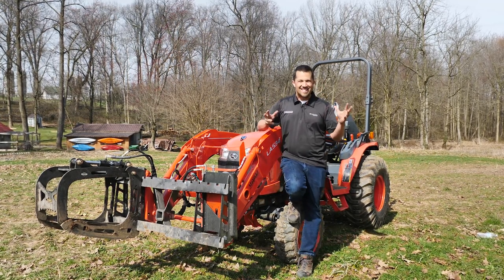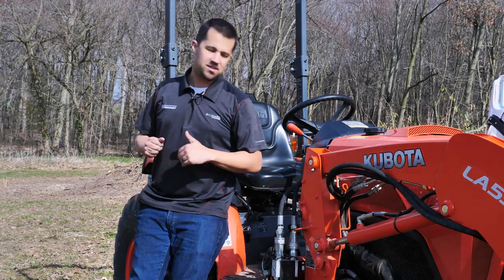How grapples can be dangerous! Protect your hydraulic system.